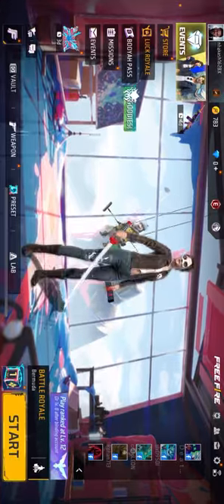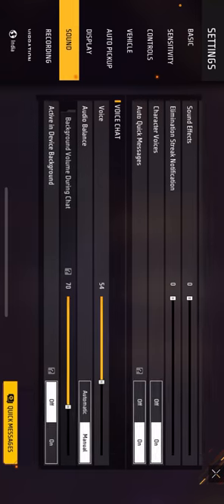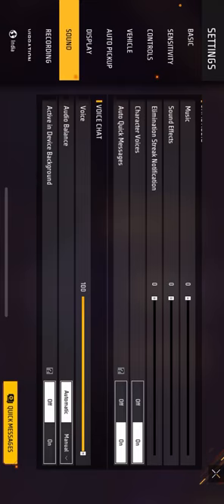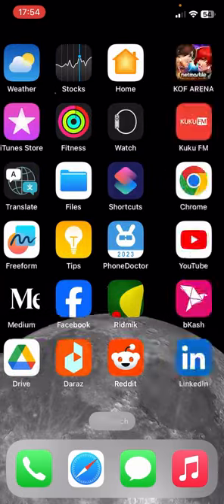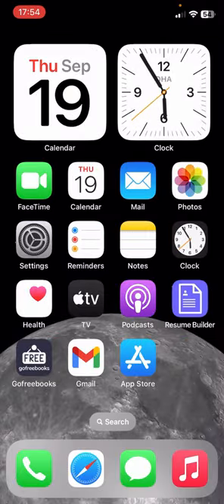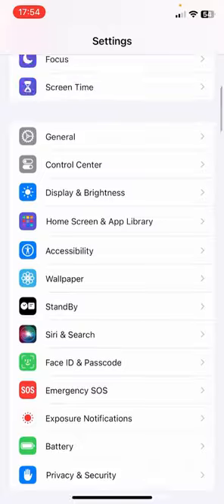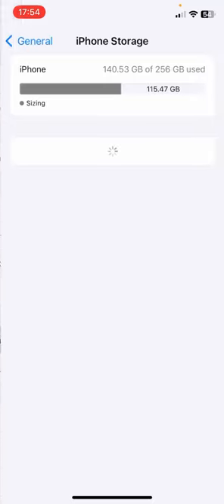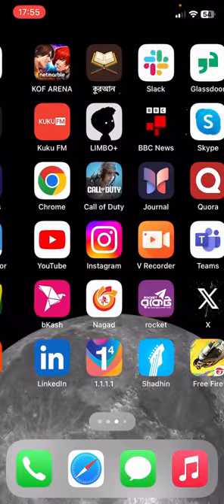FREE FIX for iPhone Voice Chat Not Working on Free Fire 2024!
If you're having trouble with iPhone voice chat on Free Fire 2024, we've got the solution for you! Watch this video for a free fix to get your voice chat working again.